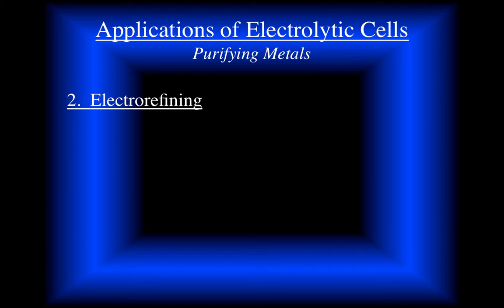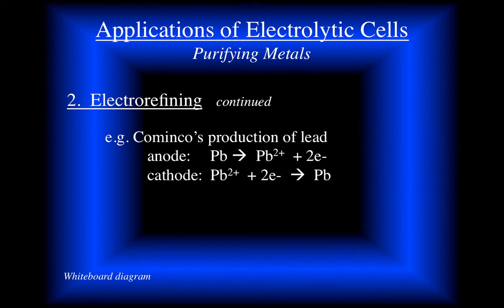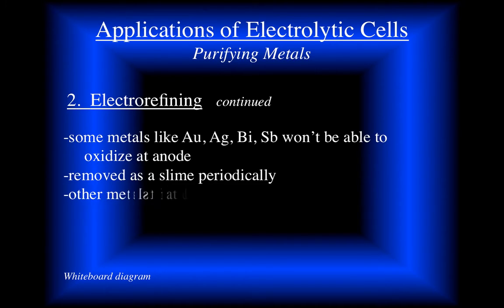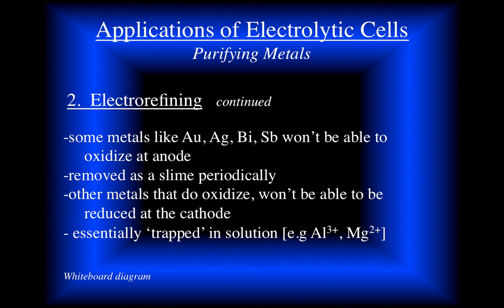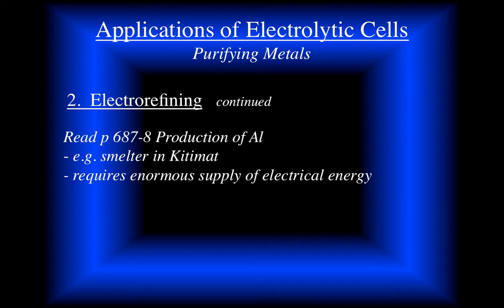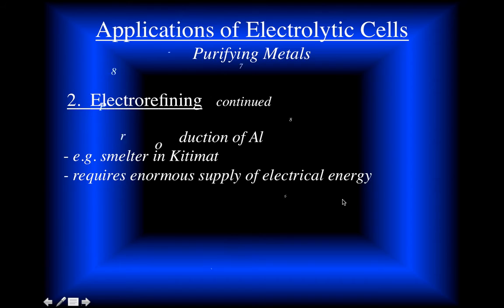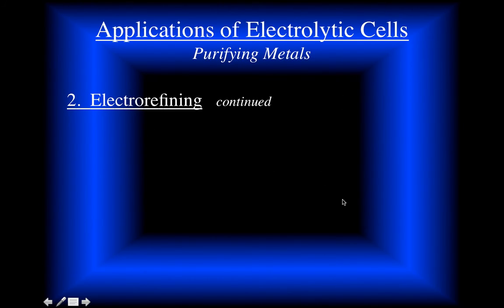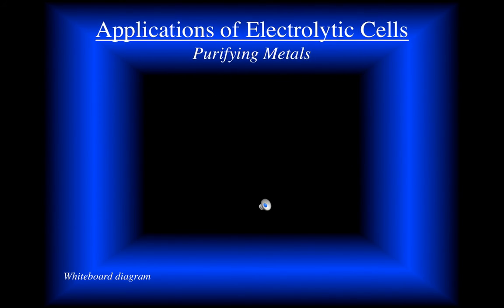Electrolytic Cells Electrorefining